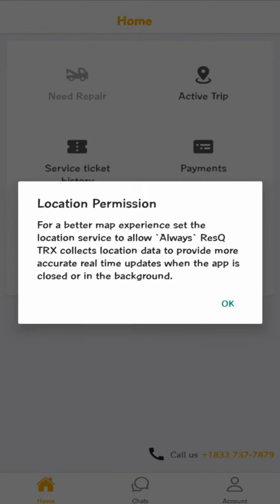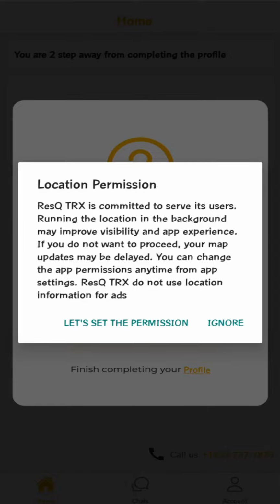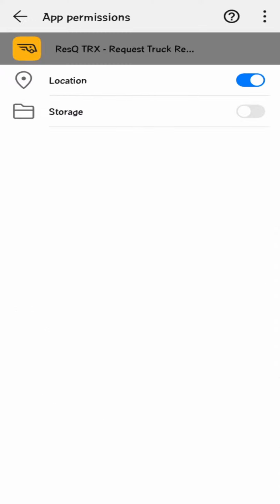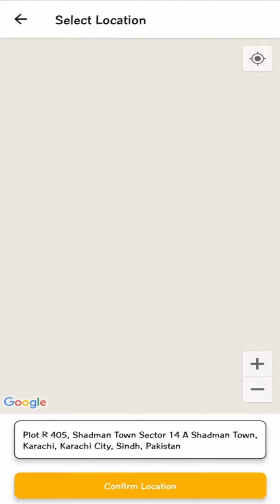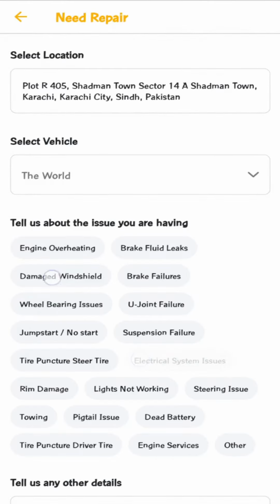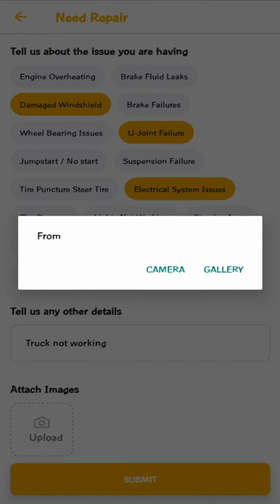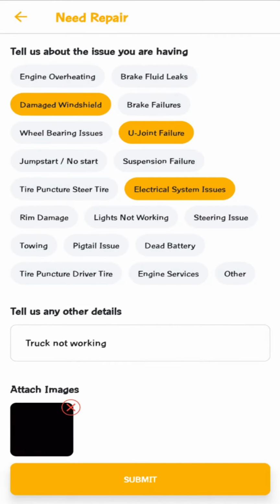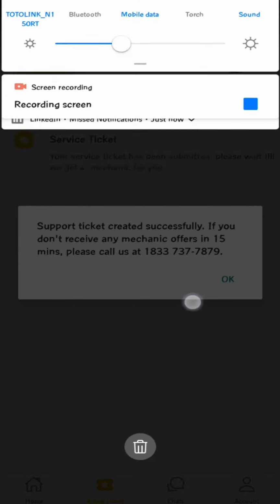ResQ TRX Driver App - Location Permissions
𝗧𝗥𝗫: The TRX app connects truck drivers with service providers and dispatch teams for any repair and roadside assistance services during the entire cycle of the repair. It offers:

- Easy access to nearby repair providers

- End-to-end customer service

- With you throughout the entire repair

𝗧𝗥𝗫 𝗔𝗽𝗽:
IOS: